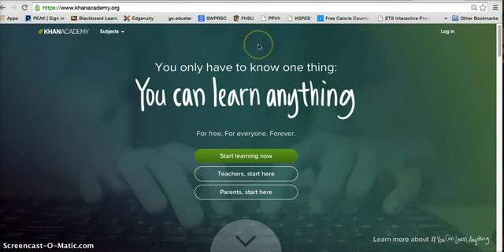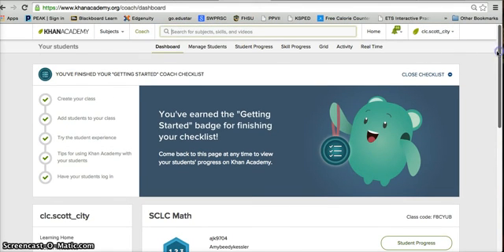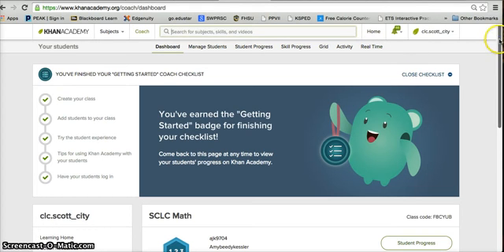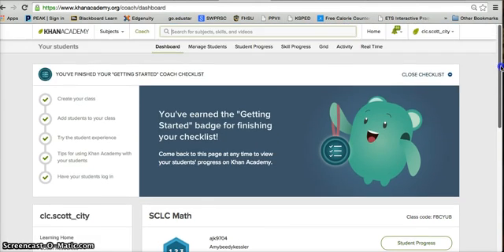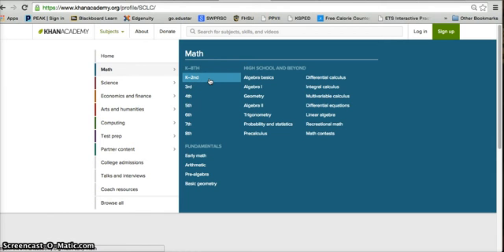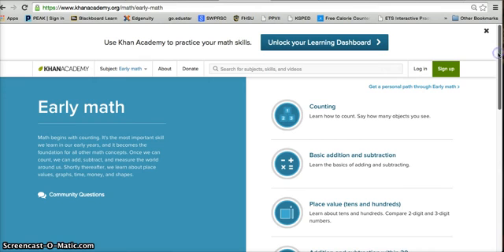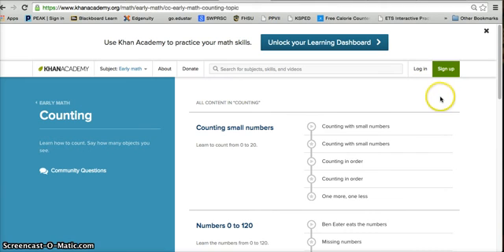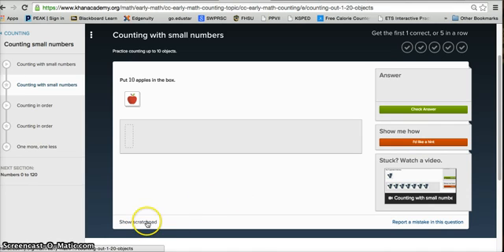AEP 800 Khan Academy tutorial